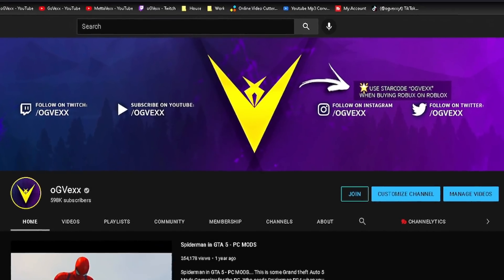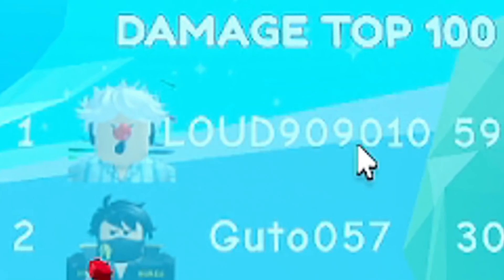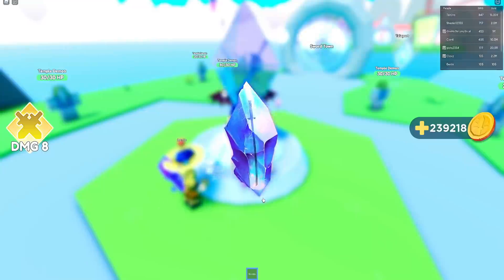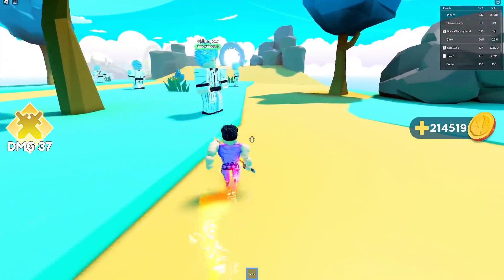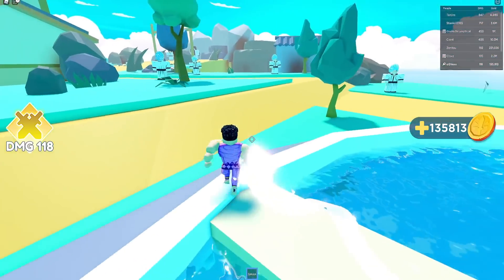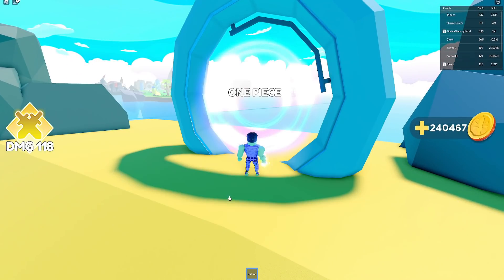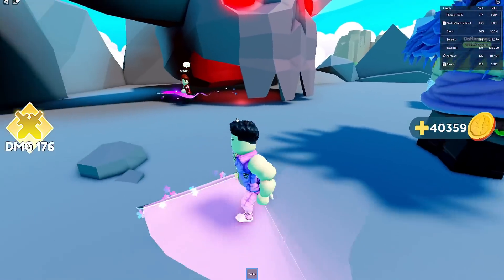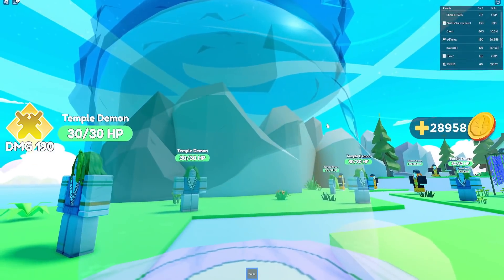This NEW Roblox Anime Game is FIRE!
Roblox Anime Artifacts Simulator.